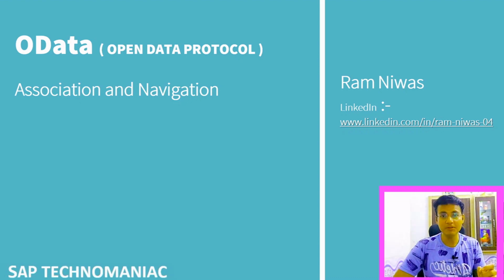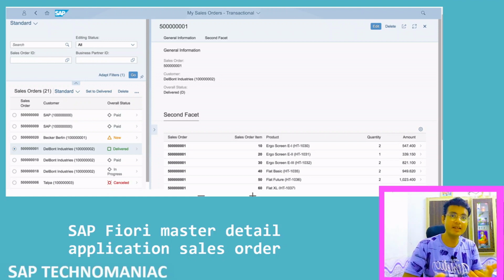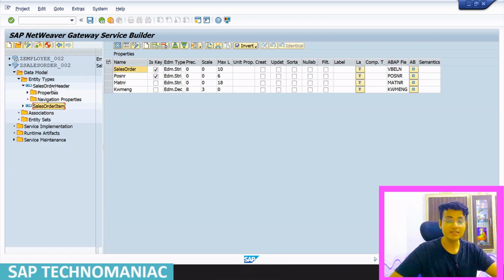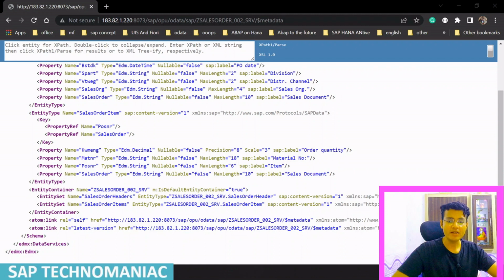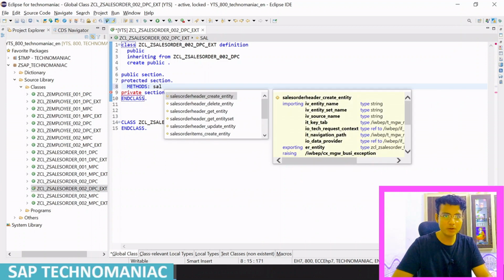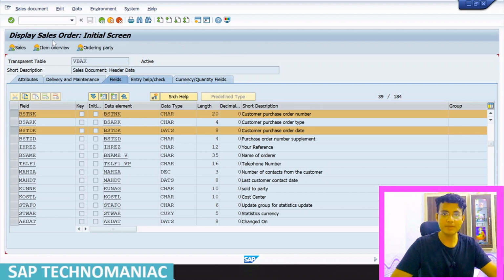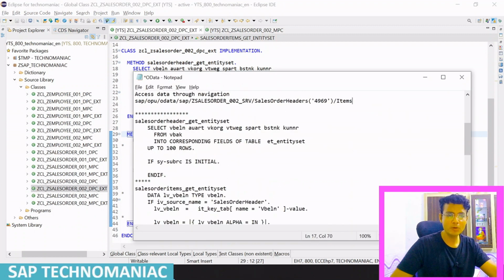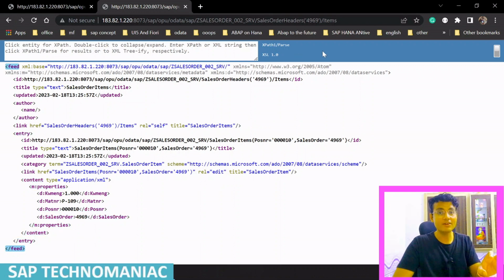Association and Navigation in OData Part 8